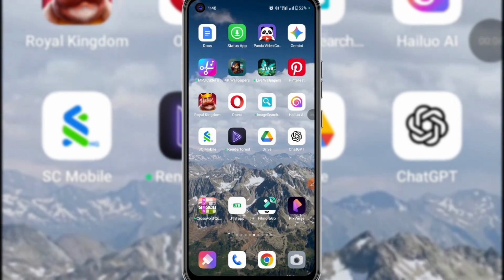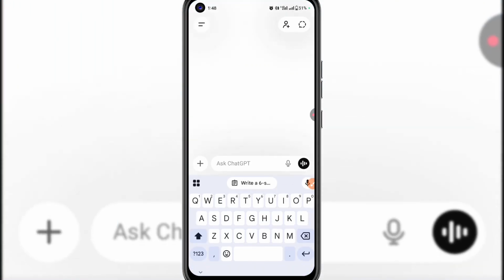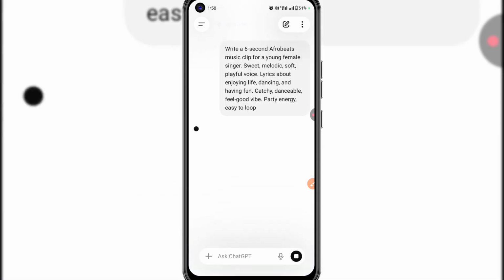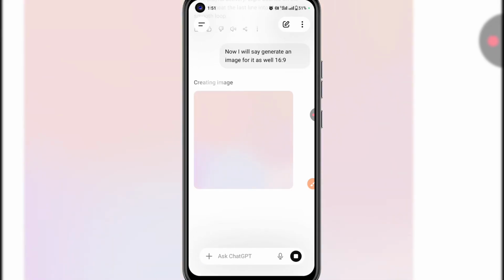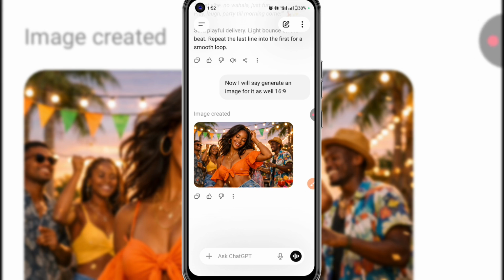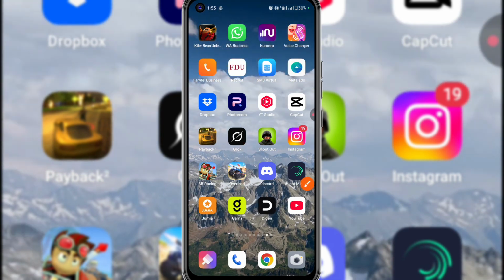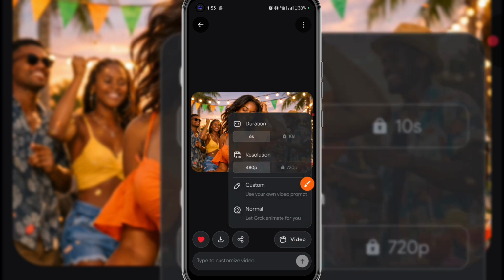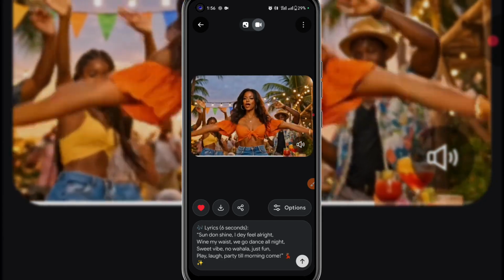Grok AI Music is HERE! How to Generate Your First Video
If you’ve seen the news about the Big Update: Grok AI Can Sing, you know Elon Musk’s xAI is now competing with Sora and Suno. While many people are just talking about it, I’m showing you the actual workflow. We’ll be using the Grok Imagine API features to sync high-quality audio with 720p video generation.
Even though Grok currently excels at short, viral-style 6-second clips, the quality of the "Music Mode" is insane. I break down the exact prompts I used and how to handle the new "Grok Imagine" interface.
Learn to generate AI music videos with Grok AI.
How to bridge ChatGPT lyrics with xAI technology.
First look at the Grok 4.1 video capabilities.
TIMESTAMPS:
0:00 - Grok AI Music Video Premiere
1:09 - The Big Grok Update: Getting lyrics from chatgpt
2:05 - Generating image for Grok music video
3:20 - Step-by-Step: Generating the Video in Grok
5:19 - How to make longer videos (Part 2 Tease!)
Stay Updated:

📌 MORE VIDEOS YOU’LL LOVE:
• How to animate your characters free